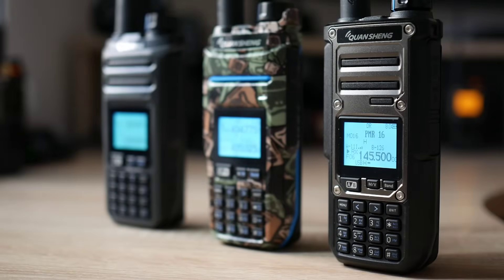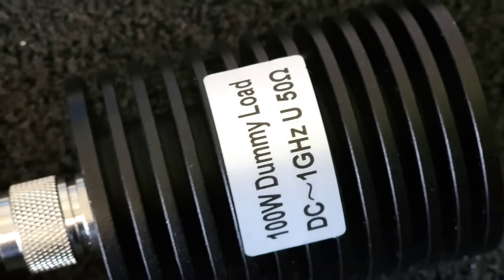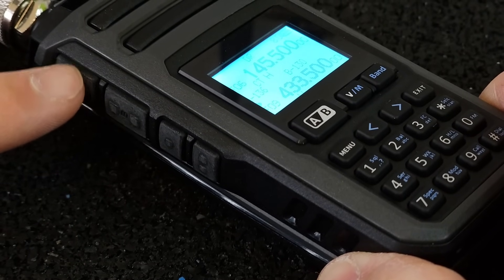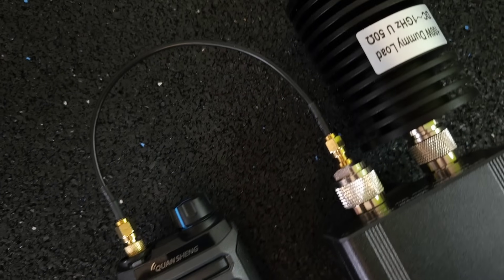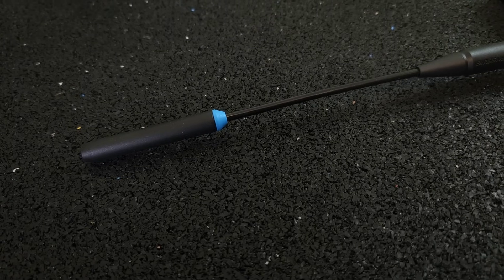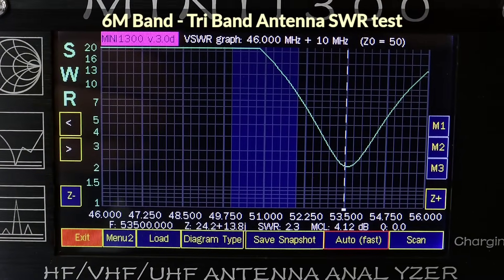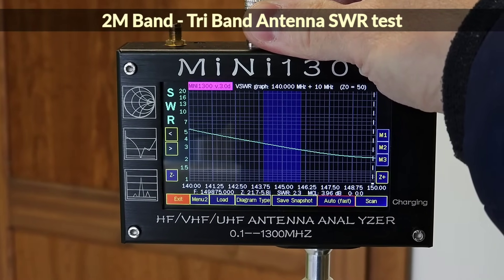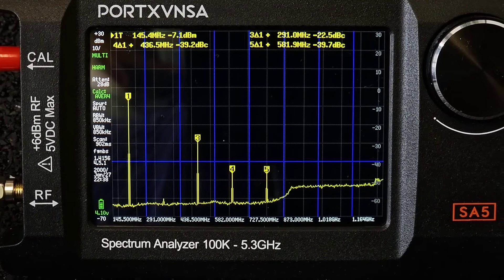Quansheng TK11: Measurements & Teardown (Part 2)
Let's take a look inside the Quansheng TK11, and explore its main components and construction. Then we will measure its parameters, such as RF output power on different bands, or the presence of unwanted harmonic signals. We will also look at the new tri-band antenna, which now also offers the 50MHz band!

Quansheng TK11(8)
Quansheng TK11(5)
Telescopic Whip Antenna 12/CB/10M bands
Mini Portable SWR Meter
Small Digital SWR/PWR Meter
Crocodile Clip for Counterpoise
Jack 3.5mm to BNC Adapter

Song title: 'Electric Dreams' [Synthwave CC-BY]